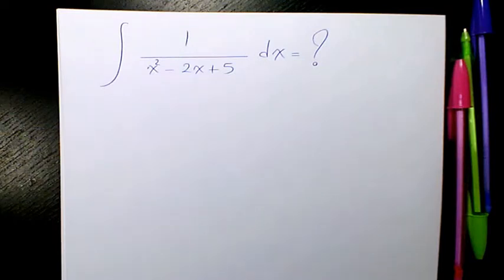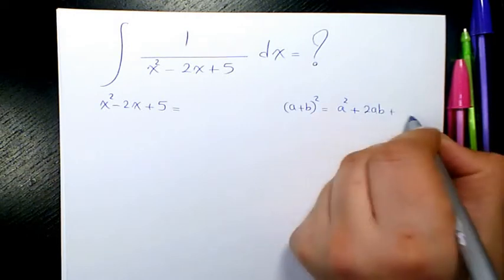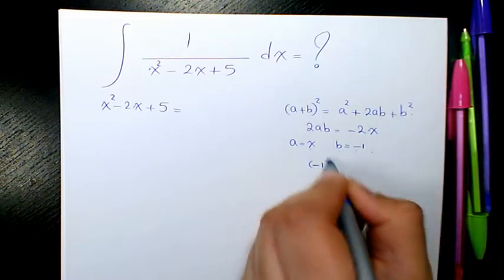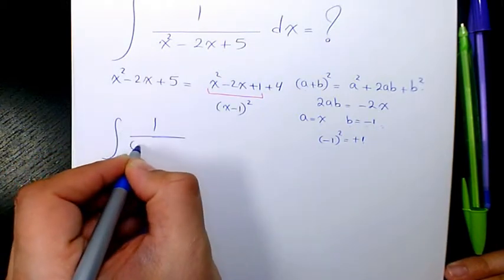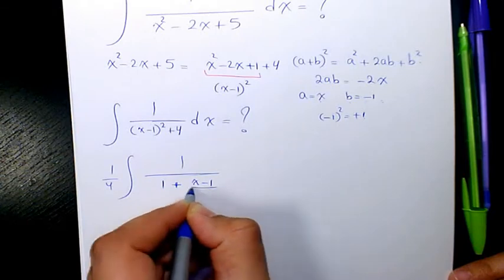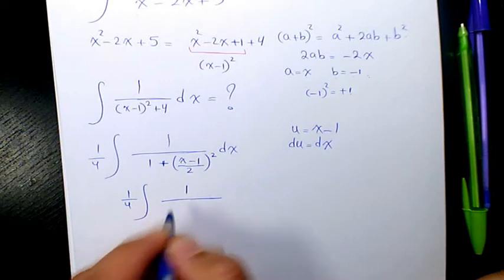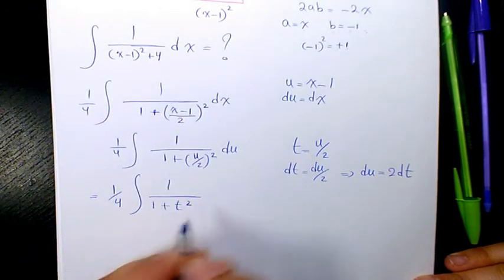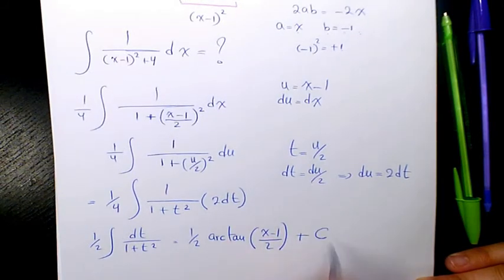What is the Integral of 1/(x2-2x+5)?, Substitution Integration, Calculus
Subscribe In this video series you will learn about integration, how to find the integral, what is the integral of a function using different methods of infinite integration such as substitution, integration by parts, and partial fraction decomposition, and trigonometric identities

Dr. Masi